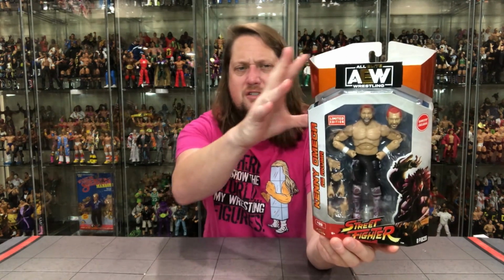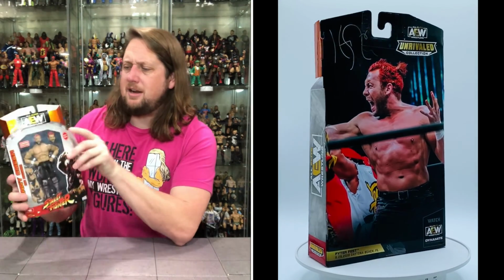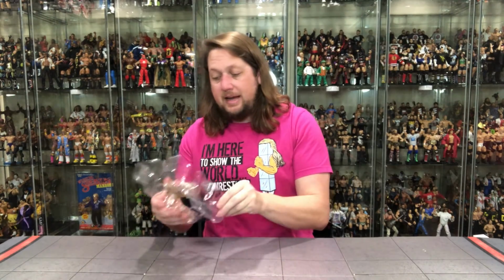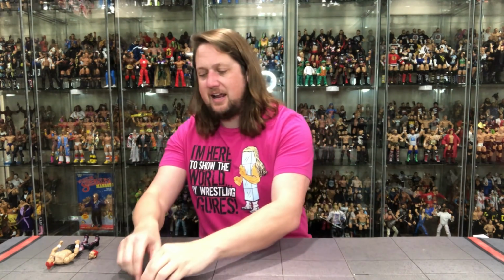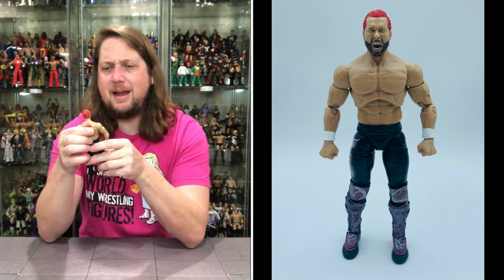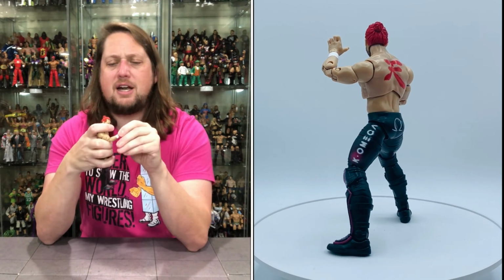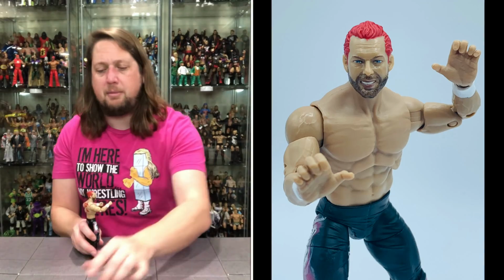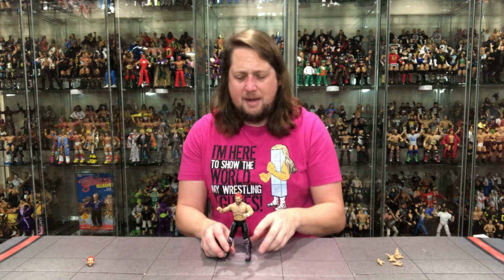Kenny Omega Street Fighter Edition Unboxing & Review!